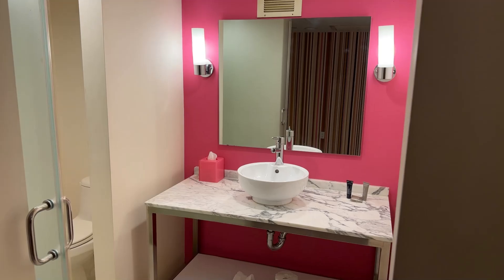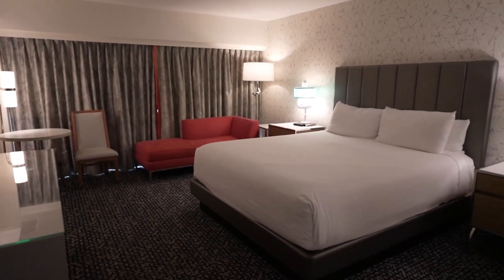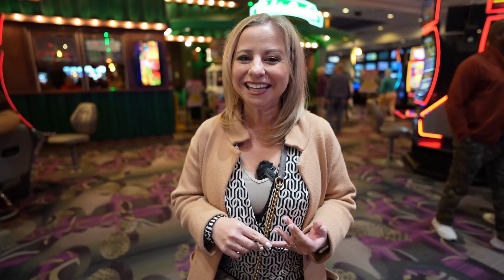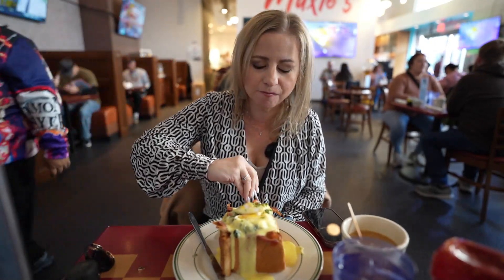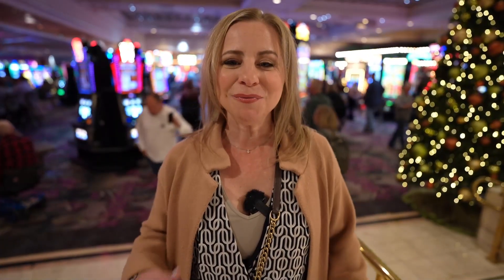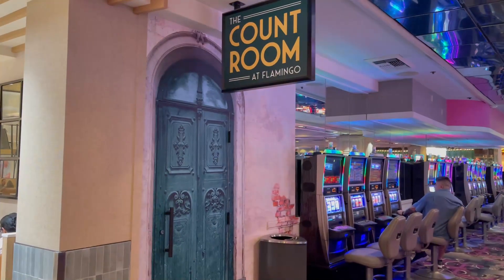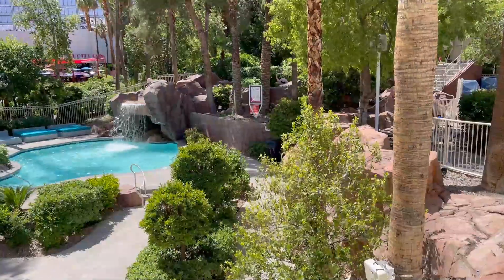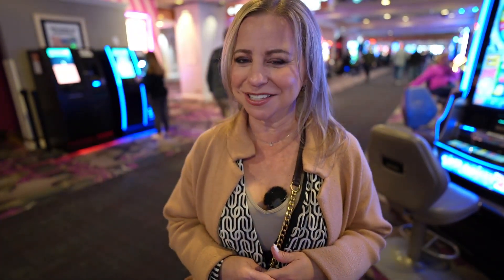Is Flamingo the BEST CHEAP Hotel on the Las Vegas Strip? Full Review 2023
Enjoy the full review of the Flamingo Hotel Casino in Las Vegas. We will tell you why or why not this hotel is for you. Review includes multiple rooms, food, casino, shows, pool, location and exciting new updates/changes coming to the Flamingo in 2024. We Hope you liked this Las Vegas Hotel review!!

We (Enrique and Melissa) are a fun loving married couple who love to travel. We end up in Las Vegas quite often and go to the Cancun area a lot too. But we are looking to venture out into the big world more. Melissa took up travel hacking as a nerdy hobby and is working on ways to travel for FREE or next to nothing!